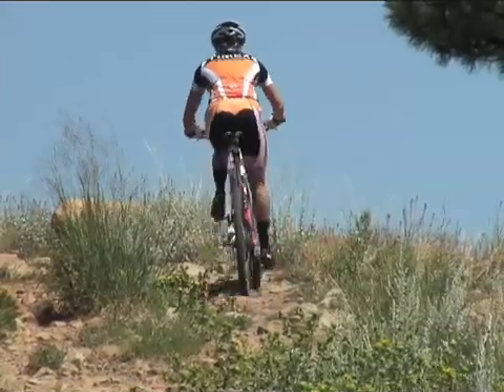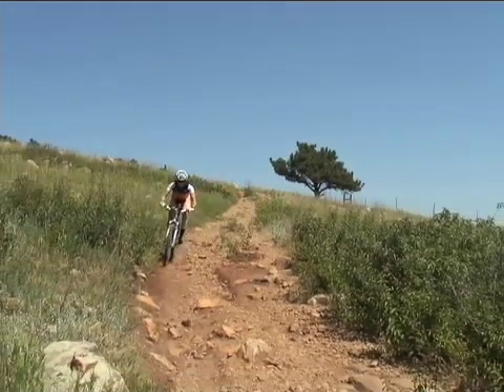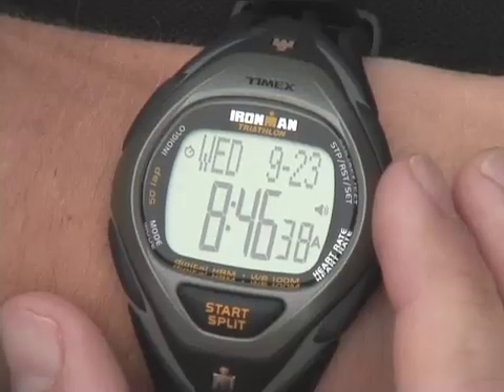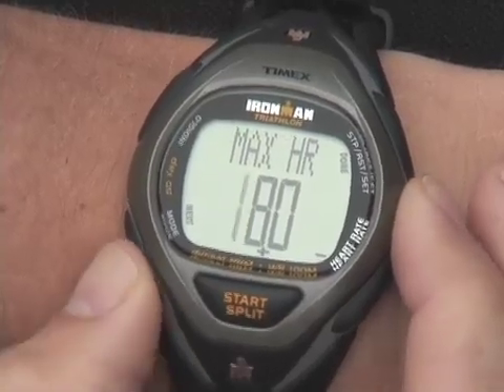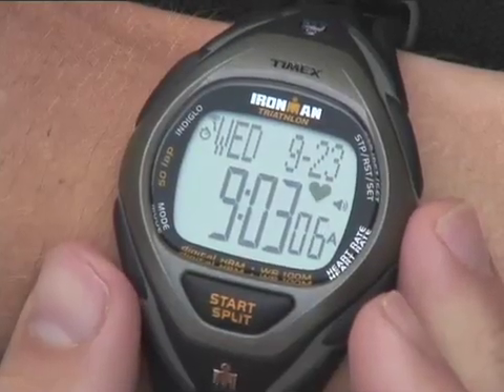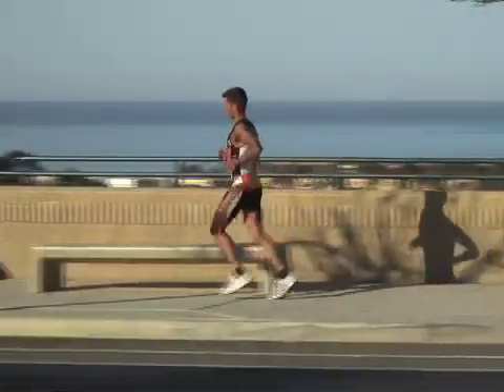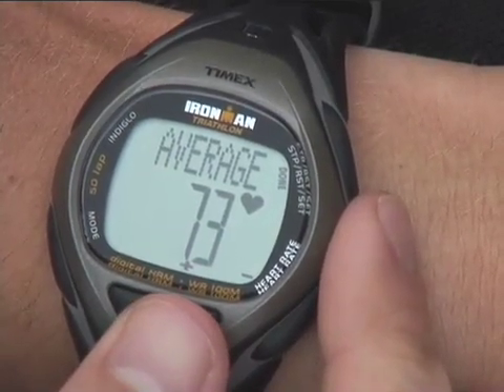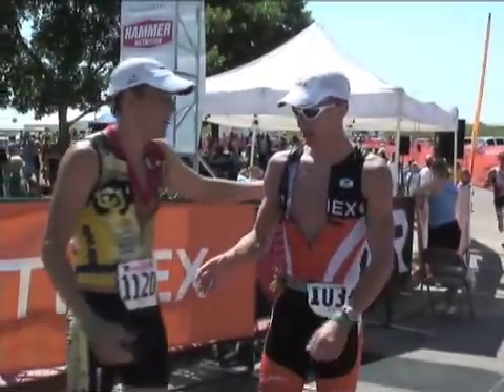How-to Use the TIMEX® Ironman Heart Rate Monitor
Learn how to use a Timex Ironman Heart Rate Monitor, It's no longer enough to train hard, you have to train smart if you want the edge. The Timex Ironman Race Trainer™ Digital Heart Rate System provides athletes the necessary performance measurement data to succeed.